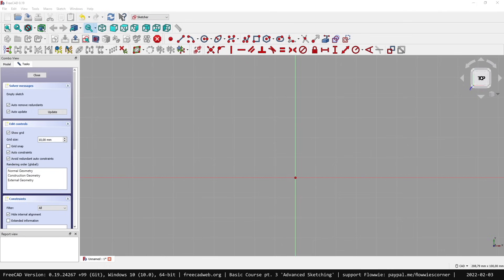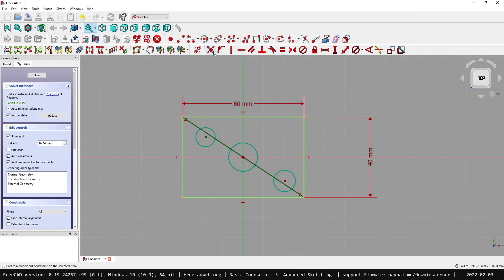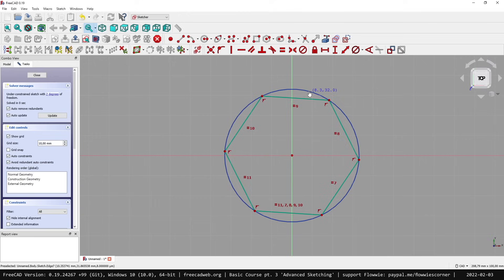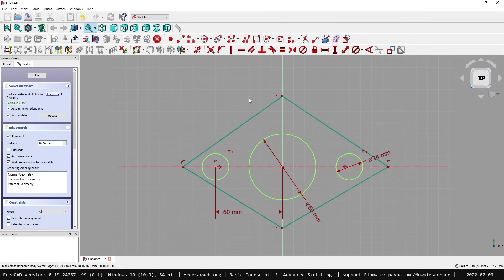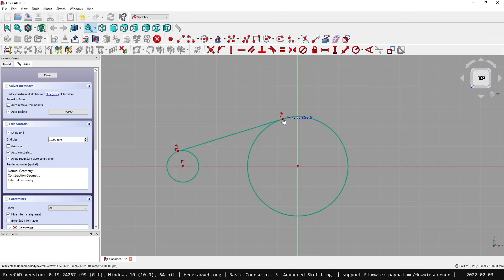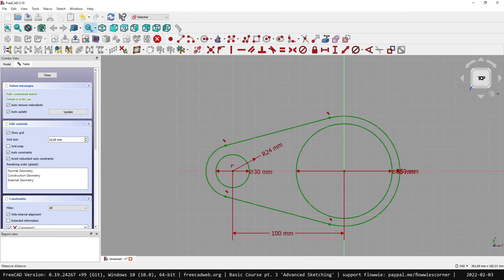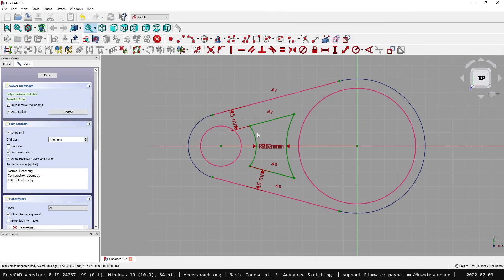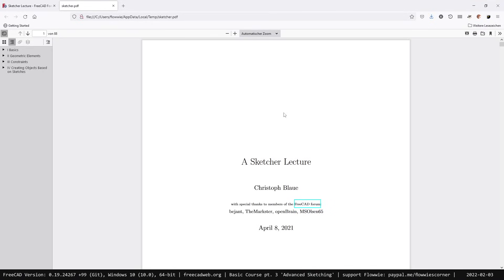FreeCAD 0.19 - Basic Course - Part 3 - Advanced Sketching (EN)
In the third episode of my unofficial FreeCAD 0.19 Basic Course you will learn a lot more about creating great sketches in the FreeCAD Sketcher workbench. You will learn about the concept of construction geometry, sketch fillets, trimming, external geometry and a lot more.

Also the polygon tool and the extend tool will be covered here and I introduce you to the great 'Sketcher Lecture' by FreeCAD veteran chrisb.

FreeCAD is a powerful open-source 3D modeling software used by designers,
architects, engineers, and hobbyists worldwide. It offers an intuitive interface and a wide range of features, from basic geometry creation to complex parametric modeling.

Chapters:
00:00 Start
00:17 Construction Geometry
05:13 Polygon tool
06:37 Sketch fillets
10:19 Trim geometry
13:58 Extend geometry
14:29 Link external geometry
18:36 Recommendation: Sketcher Lecture

Support me and my YouTube journey to bring you the best CAD content available:

About me:
Mechanical engineer specializing in digital product development.
CAD expert with over 11 years of experience in various CAD systems such as Siemens NX, Siemens Solid Edge, Catia V5, Onshape, FreeCAD and Fusion 360.
Former lecturer for basic CAD training in the engineering program of the Department of Environmental Planning/ Environmental Engineering at Trier University of Applied Sciences.